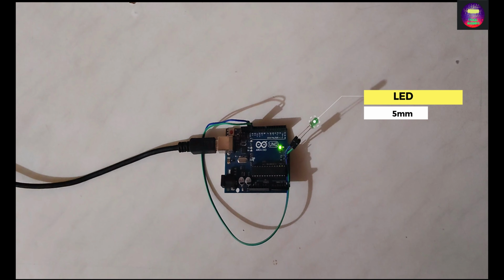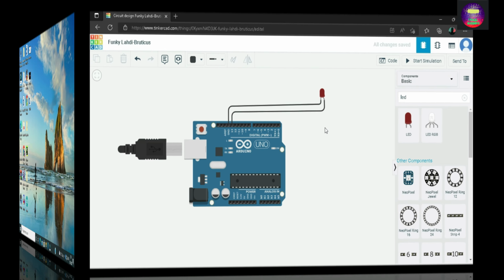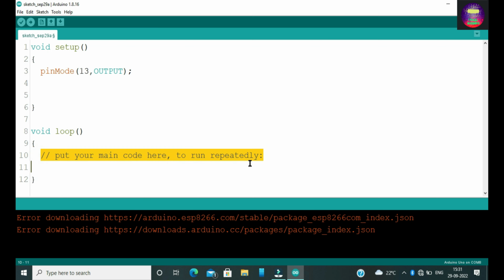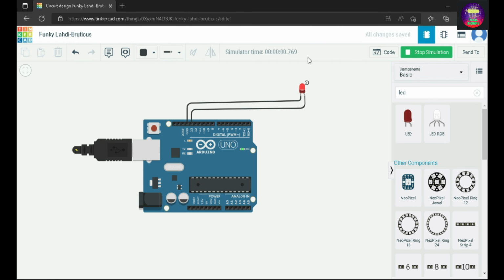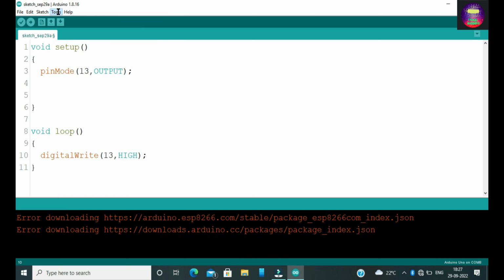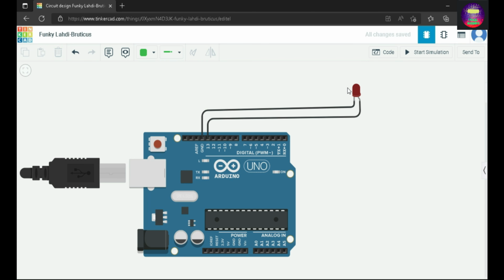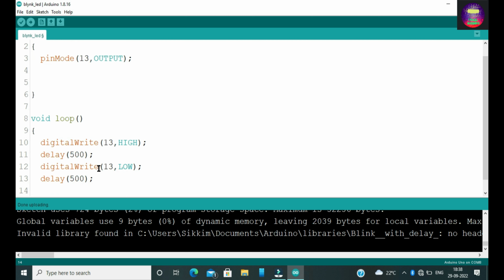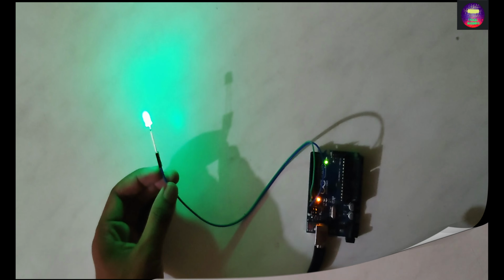Blinking of LED using Arduino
In this video we have tried to explain how we can control an led

Learn very basic about Arduino and installation of Arduino IDE

learn how to use Tinkercad circuit simulator

Program code to glow LED

void setup()
    pinMode(13,OUTPUT);
void loop()
    digitalWrite(13,HIGH);

Program code to blink an LED

void setup()
    pinMode(13,OUTPUT);
void loop()
    digitalWrite(13,HIGH);
    delay(500);
    digitalWrite(13,LOW);
    delay(500);

Arduino purchase link

  1) From flipkart

  2)From Amazon

LED purchase link

1) From Flipkart

2) From Amazon